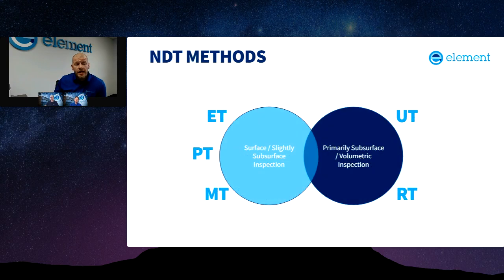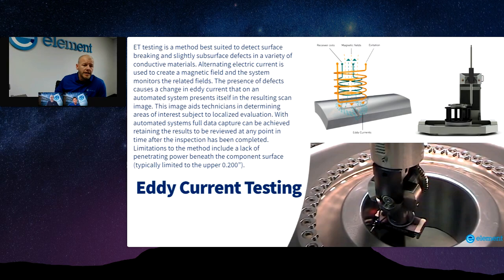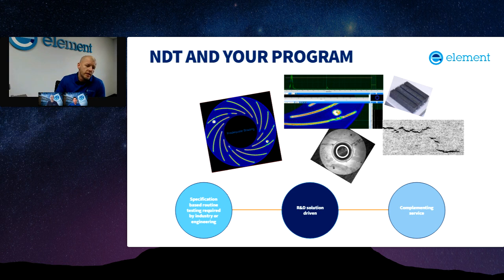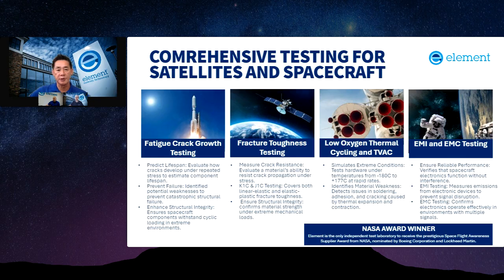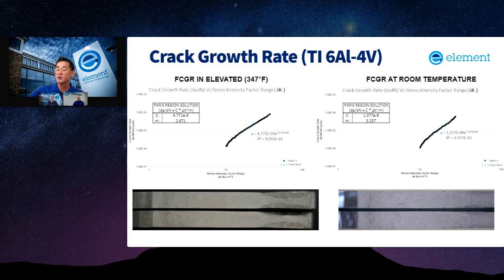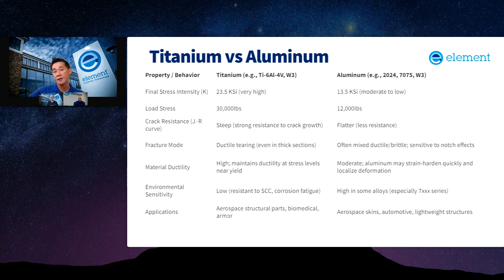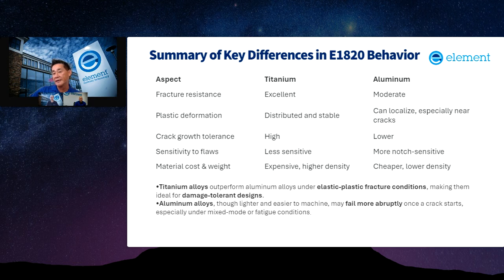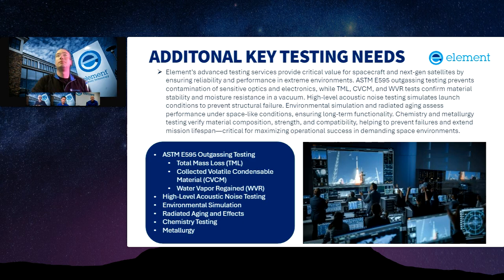Webinar Ensuring Excellence in Space Element’s Advanced Product Quality Testing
Ensure Your Space Mission’s Success with Industry-Leading Insights
The harsh environment of space leaves no room for error. Radiation exposure, intense thermal cycling, and mechanical stress can jeopardize even the most sophisticated spacecraft. That’s why rigorous product quality testing is essential for mission success.

Watch this exclusive webinar where Element Materials Technology – a global leader in aerospace and defense testing – will share expert insights into the testing solutions that ensure mission-critical reliability in space.

In this webinar, you’ll discover:

✅ Best practices for radiation, thermal cycling, and fracture toughness testing
✅ How to mitigate EMI/EMC issues in complex satellite systems
✅ Strategies to improve CubeSat and next-gen satellite performance

Element’s aerospace testing specialists have decades of experience, setting industry standards for RTCA DO-160, MIL-STD-810, and MIL-STD-461 compliance. Learn how our cutting-edge testing solutions can enhance your spacecraft’s resilience and performance.